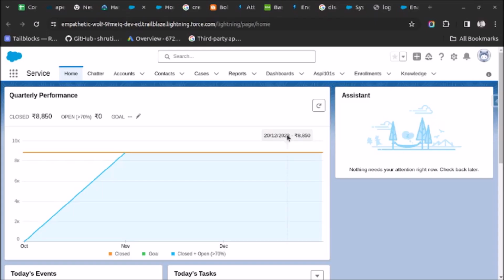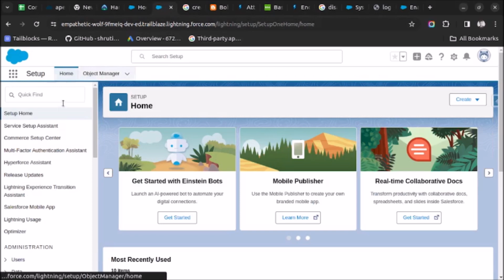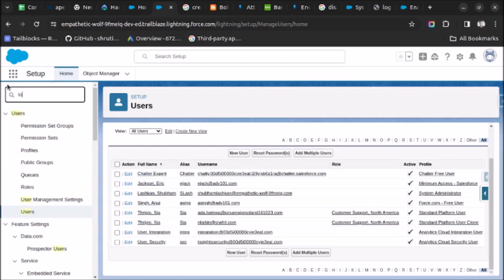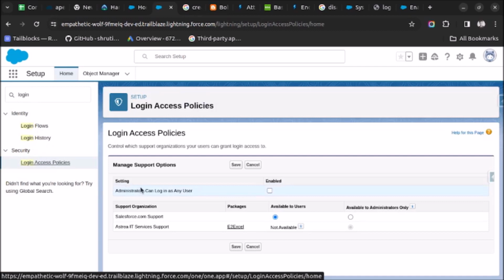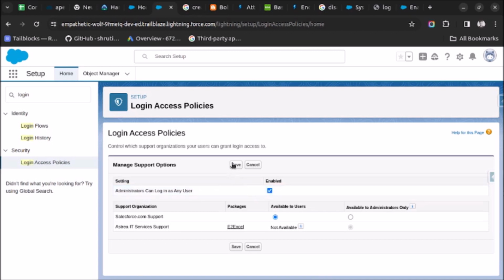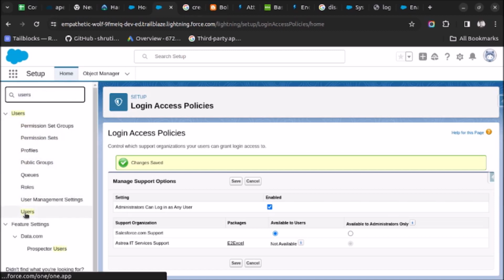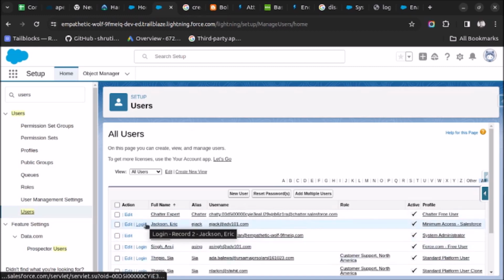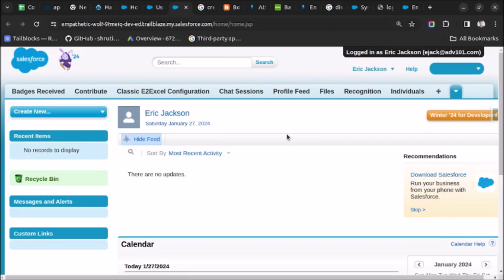How to enable salesforce admin to login as other user in salesforce org? - Salesforce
In this video we will see How  to enable salesforce admin to login as other user in salesforce org?